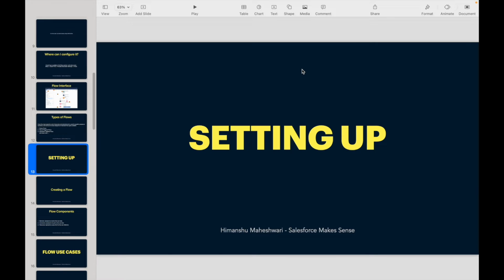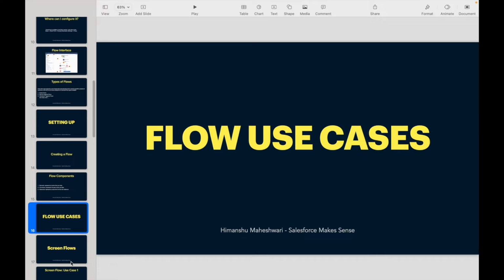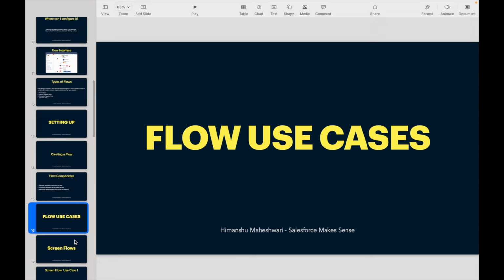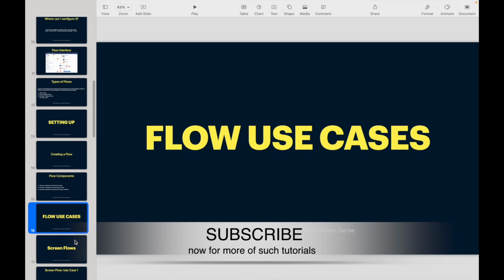Let's go with the Flow | The Flow Builder Masterclass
This masterclass is your golden ticket, whether you're an admin, developer, newbie, IT guru, business analyst, product enthusiast, or solution engineer. I've crafted this course to cater to all skill levels, so don't worry if you're just starting out – I've got you covered.